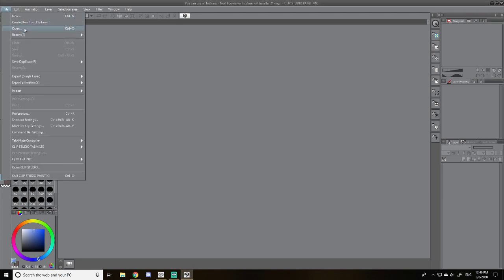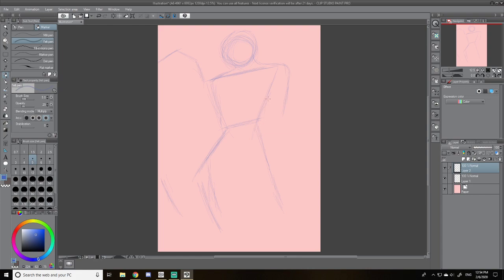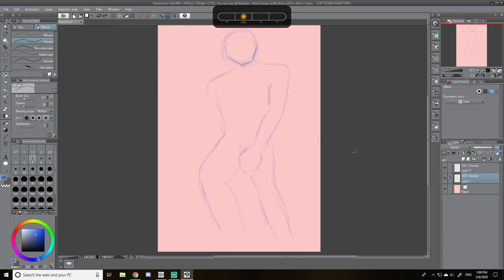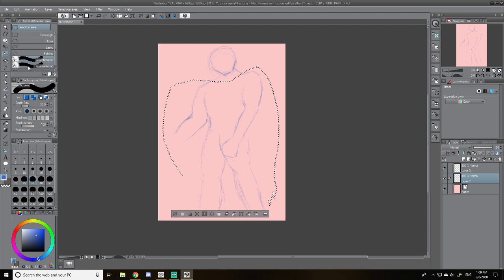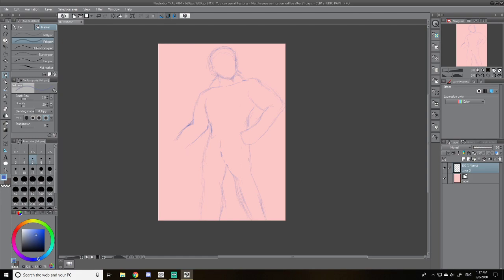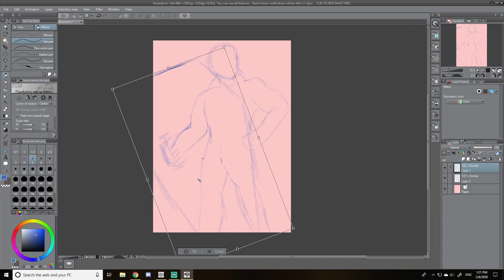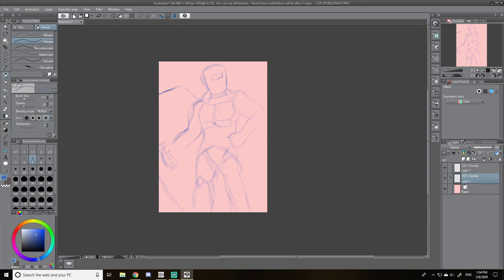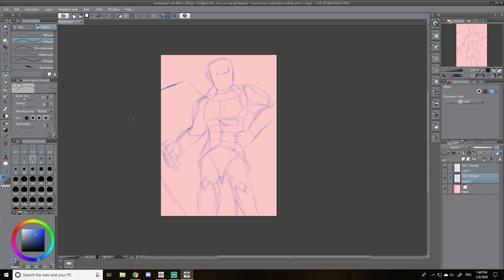I'm Learning how to sketch